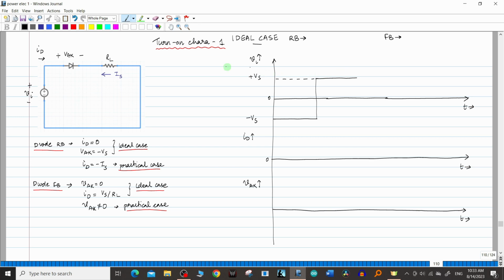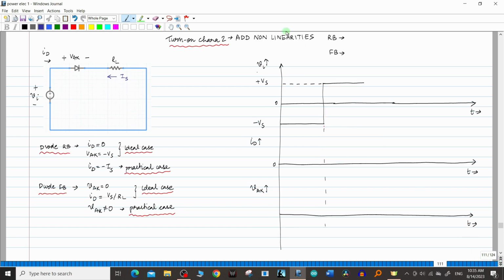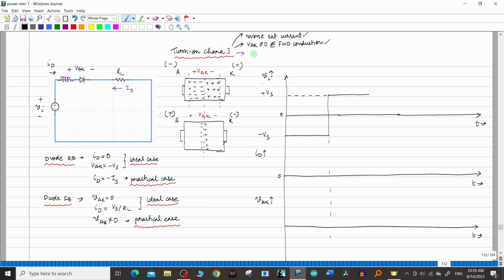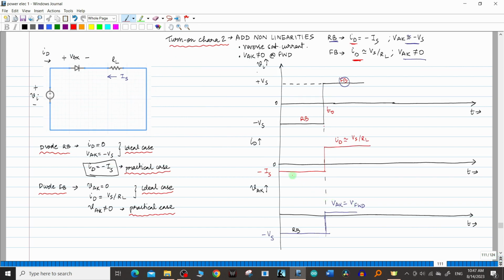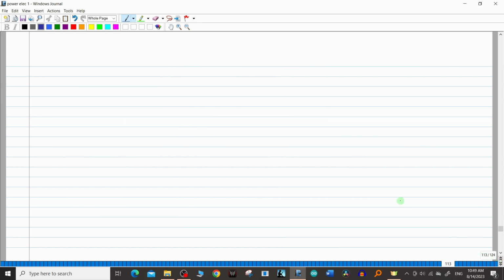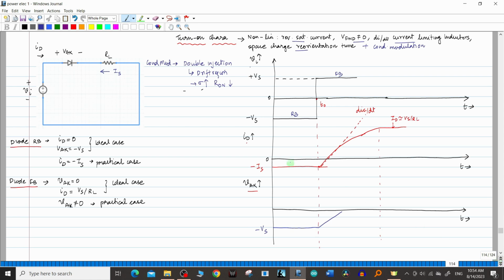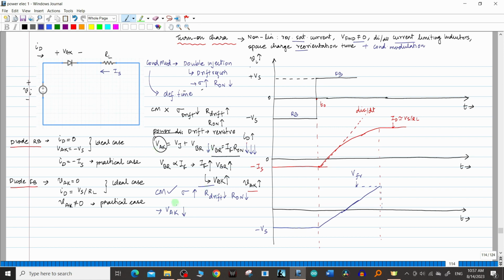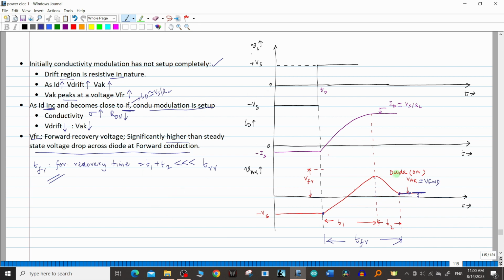Power Electronics #36 Turn on characteristics of Power diodes - II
In this video we will learn the following:
1. Turn on chara for an ideal diode
2.Adding non linearities like reverse saturation current and a finite forward voltage drop.
3. Adding concept of conductivity modulation to the graph